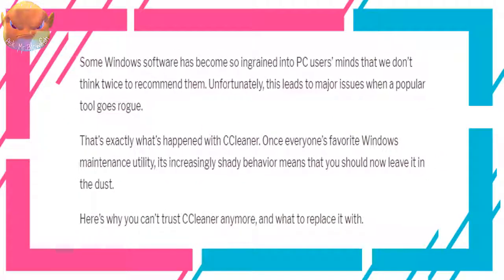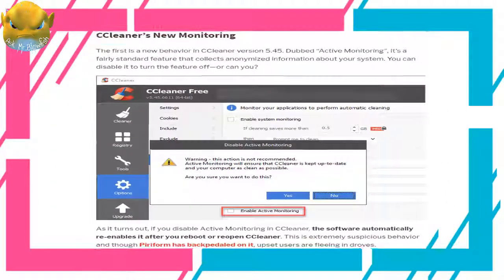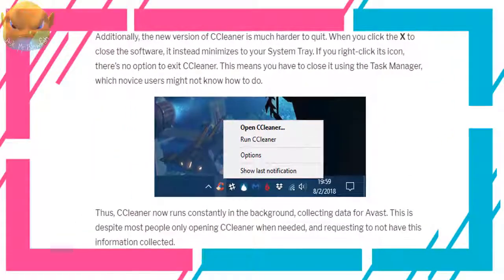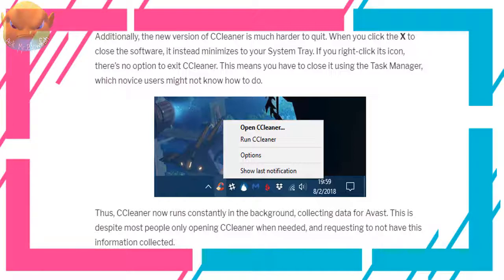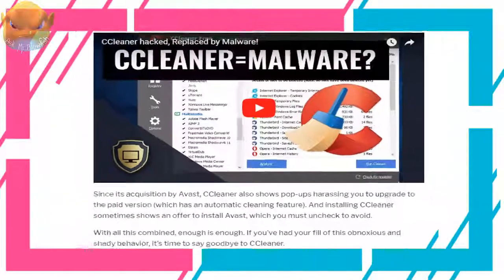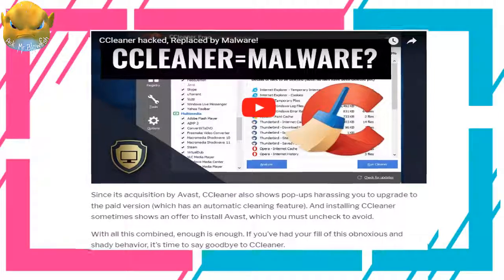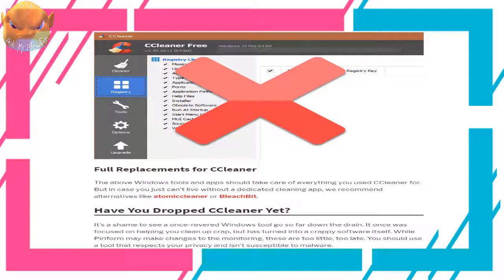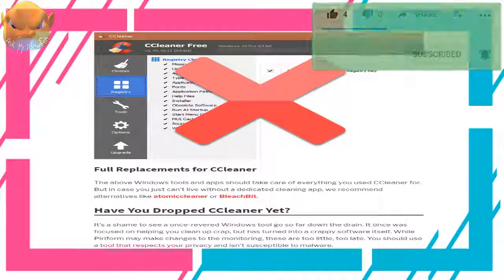[HD] Why You Should Stop Using CCleaner on Windows Right Now | SOFTWARE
#1 NEWS & INFORMATION [HD]CHANNEL

Bitcoin ➤ 3DMSxRQzMjasDxRdksKVMk2Sjobu83jSPR